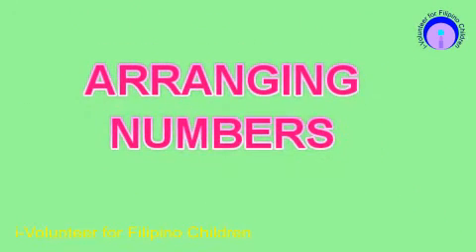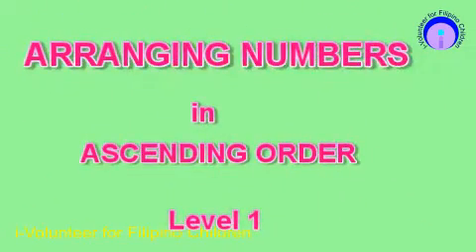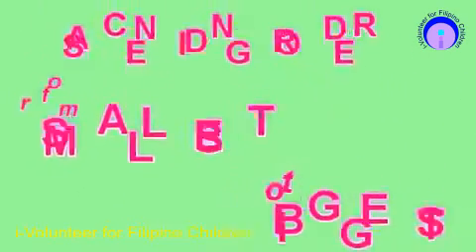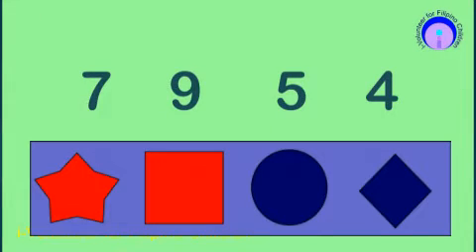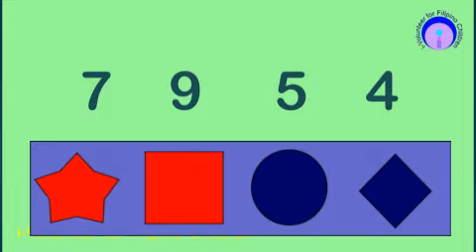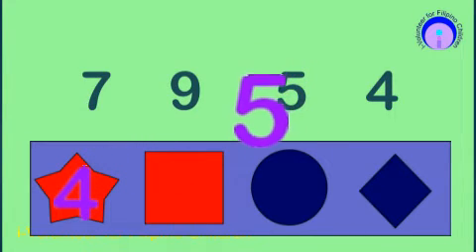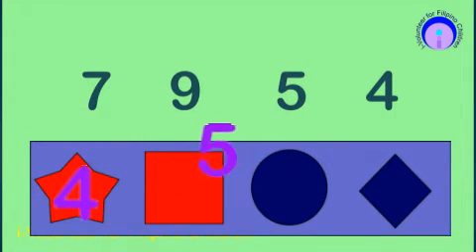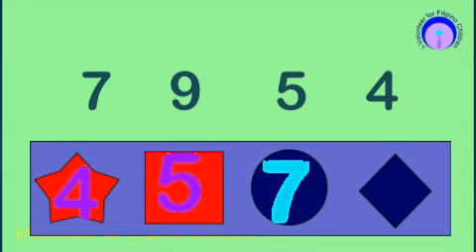arrange numbers in ascending order level 01 question only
The young learner needs to understand the numerals with regards to its sequence in the number line.. The series of tests in this channel  will confirm the  the proficiency of the child on Math.
Another related video has answers included.